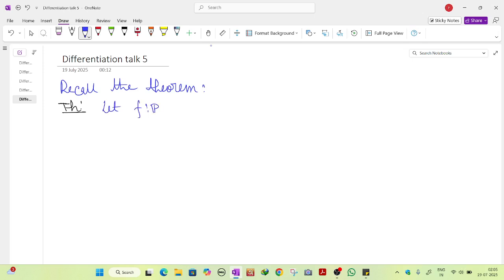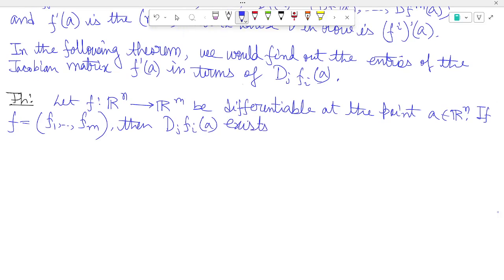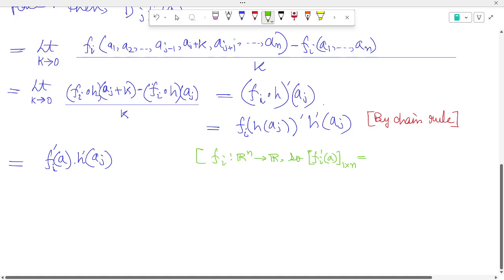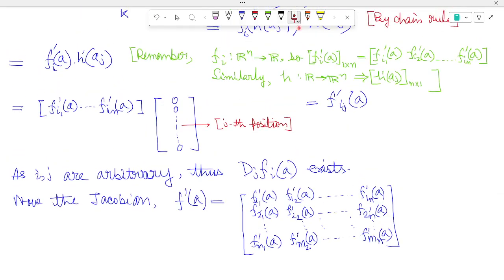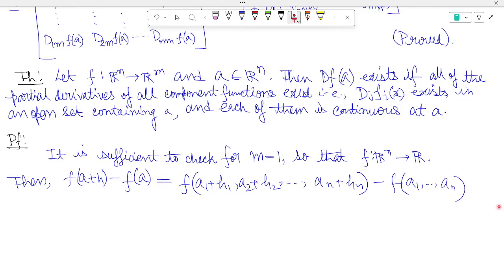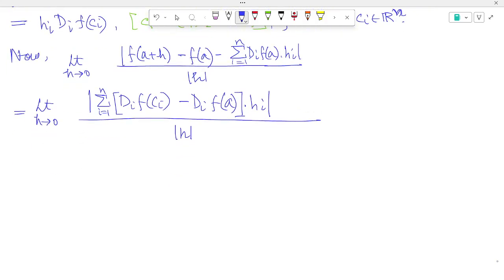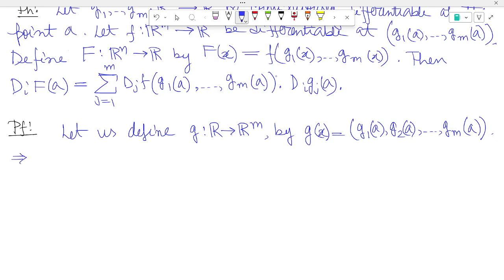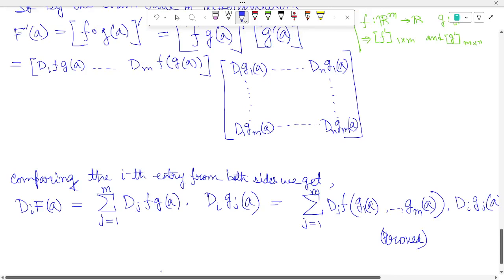Lecture 5 | Differentiability in Higher Dimensions (CSIR NET & PhD Prep)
📝 Description:
This is the 5th video of the lecture series on Differentiability in R^n
In this lecture, I discuss:

👉 Meaning of differentiability in R^n
👉 Formal definition of differentiability
👉 Role of partial derivatives & gradient
👉 Important theorems and lemmas related to differentiability
👉 Worked-out examples for better understanding
This lecture is highly useful for:
✅ CSIR NET Mathematics aspirants
✅ PhD interview preparation in Mathematics
✅ M.Sc. Mathematics students
✅ Higher mathematics and advanced exam preparation

📚 Follow the complete playlist for a step-by-step deep understanding of Differentiability in higher dimensions.